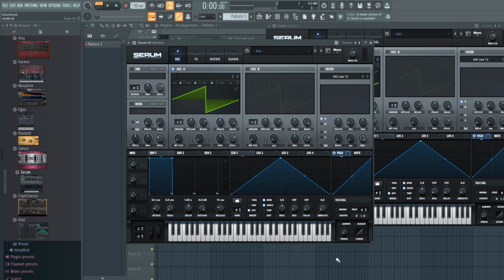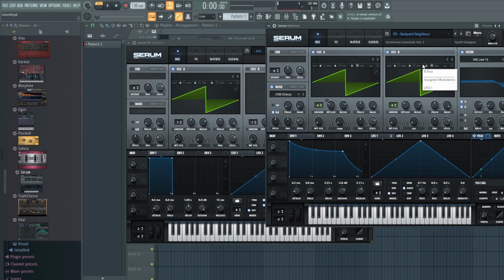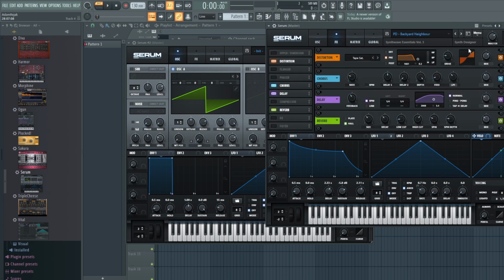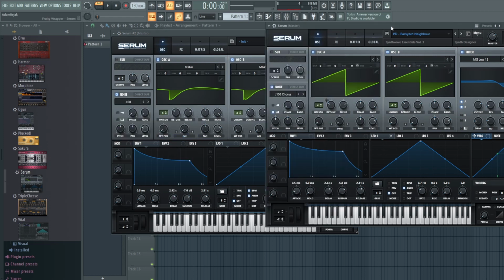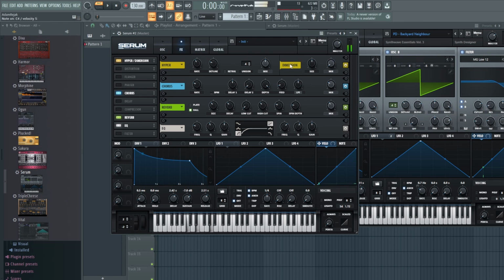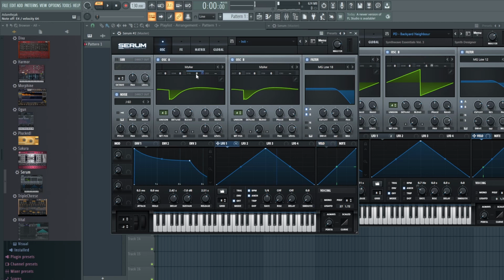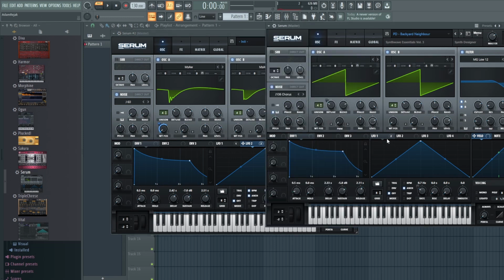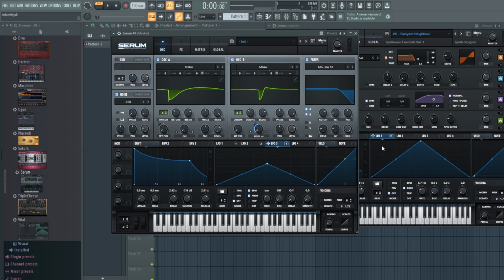Learn to Create Unique Presets by Copying Others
Create your own unique presets by learning from others. Here are some tips on how to create your own sounds based on other presets.